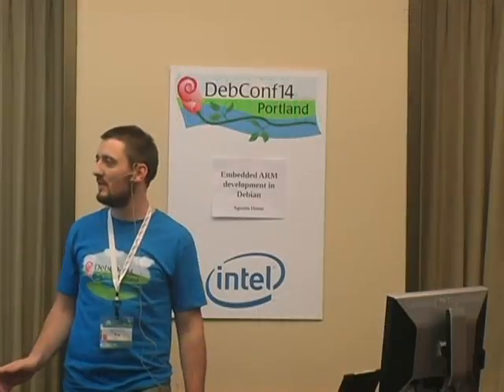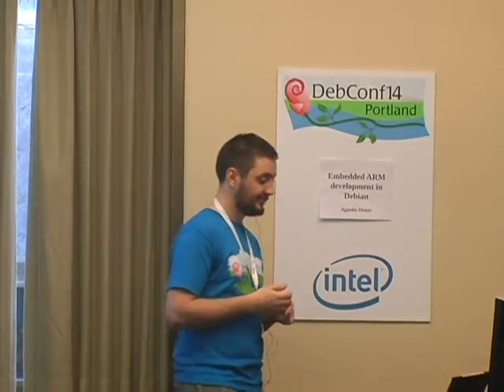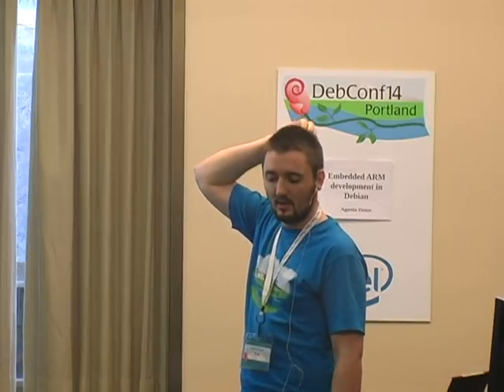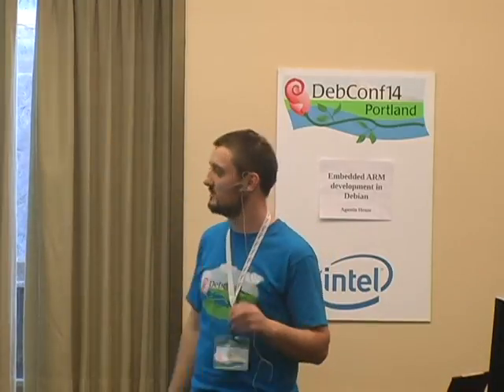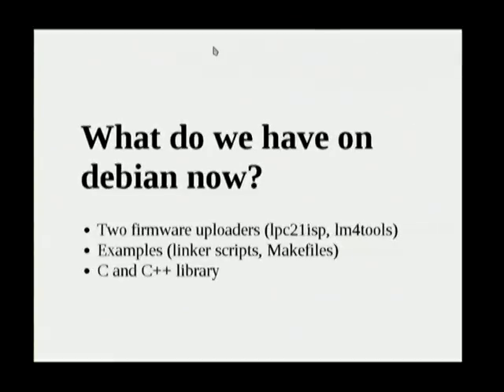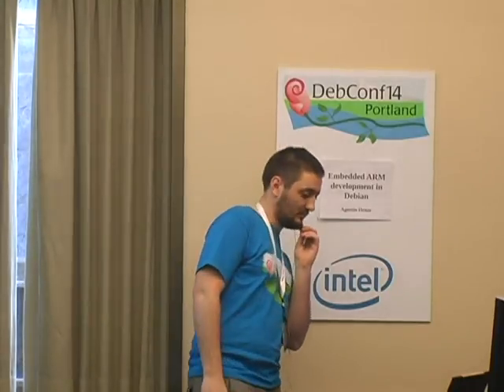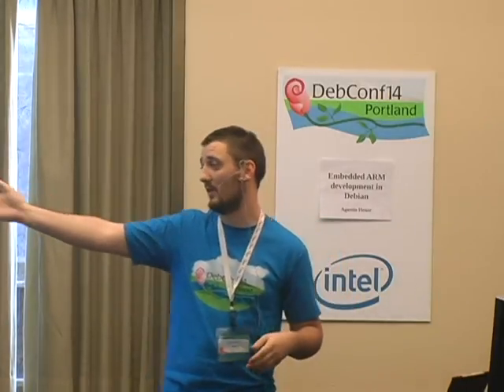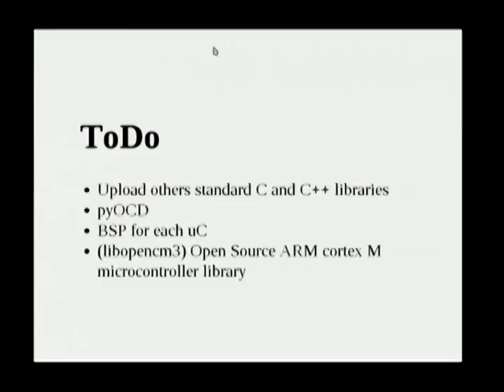Embedded ARM development in Debian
by Agustin Henze

Room: Room 329
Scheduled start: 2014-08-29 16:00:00